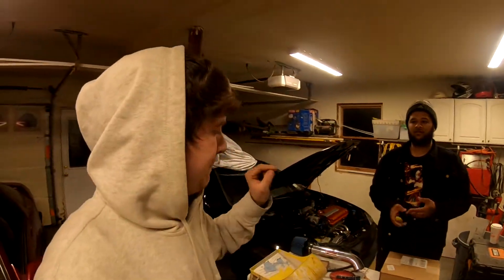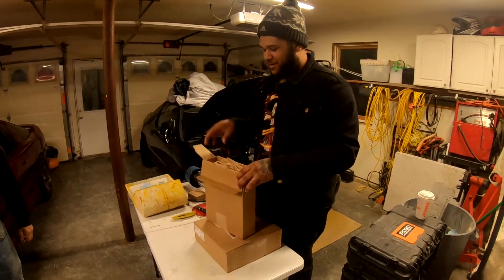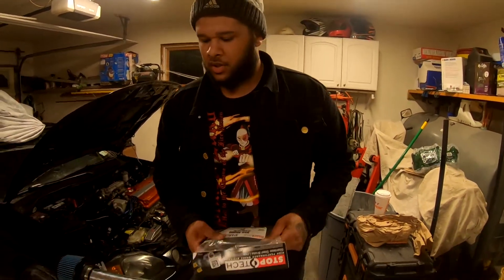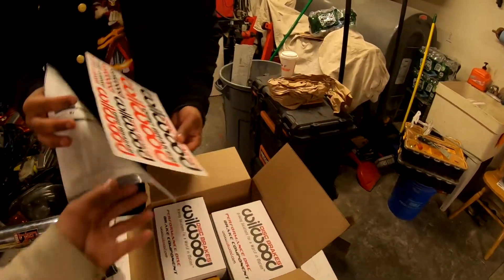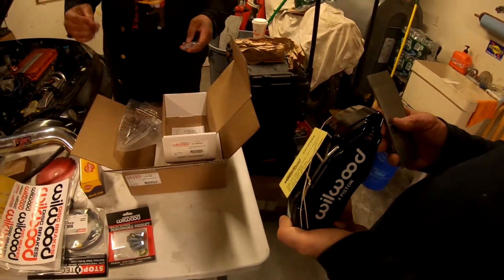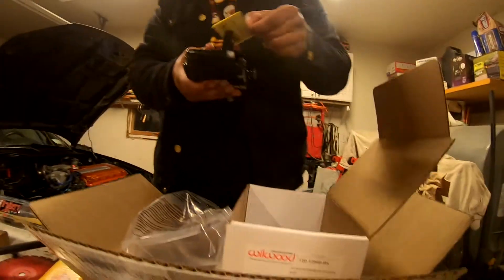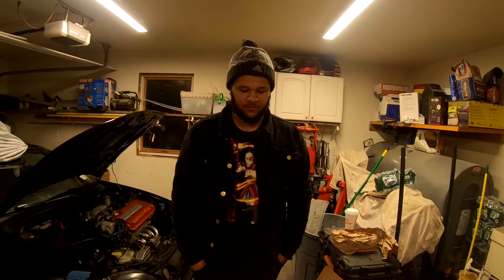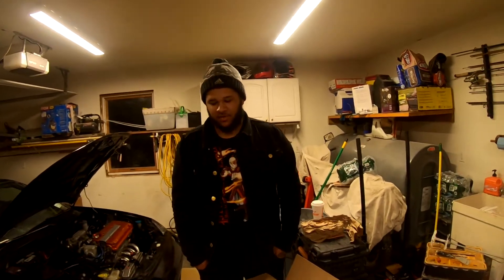Wilwood unboxing for 95 acura integra